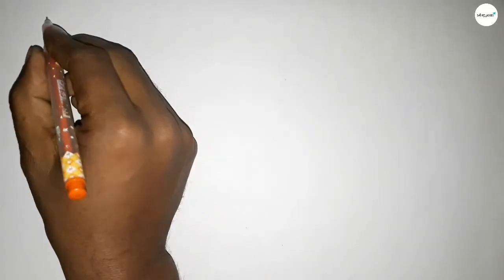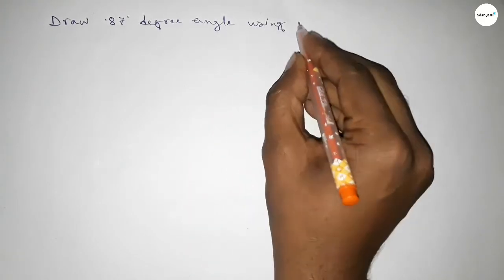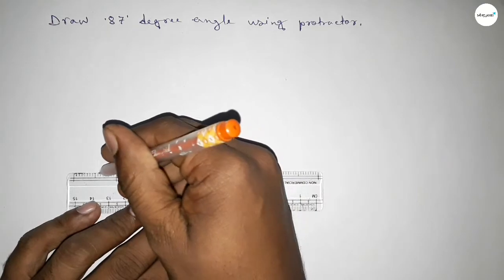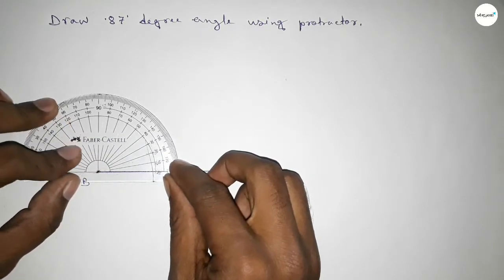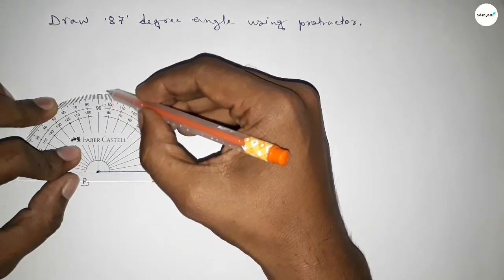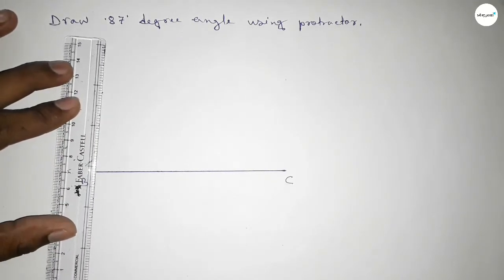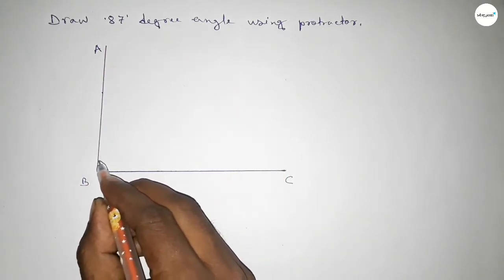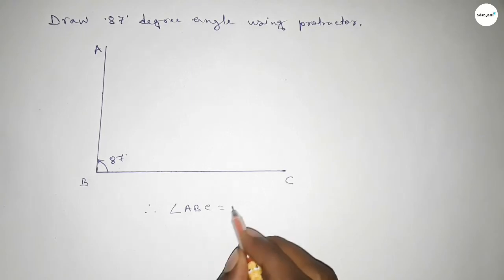How to draw 87 degree angle using protractor. shsirclasses.